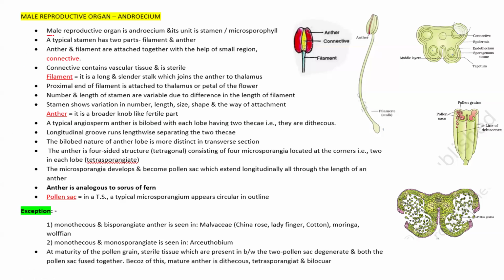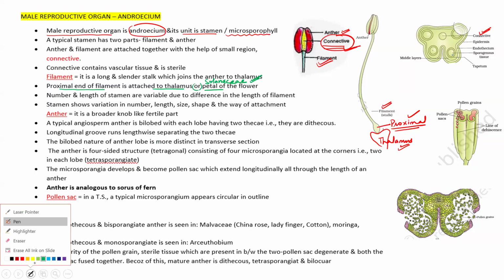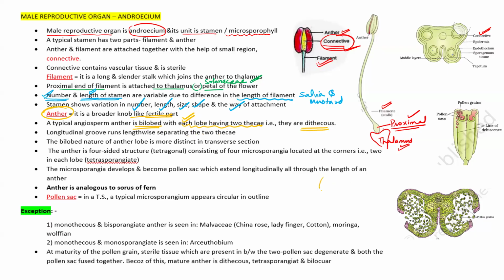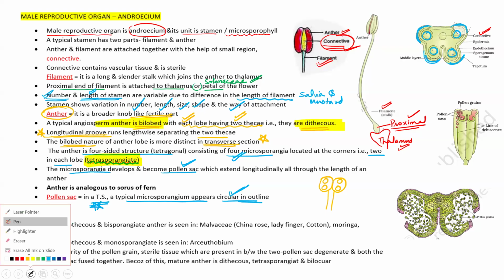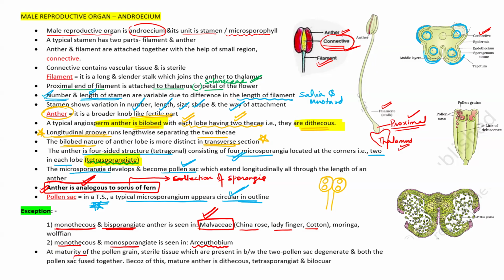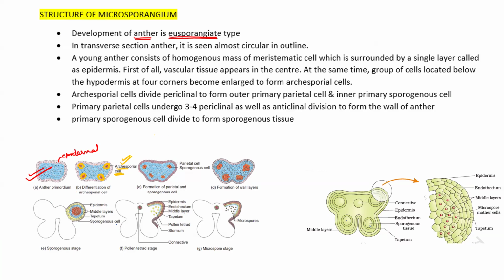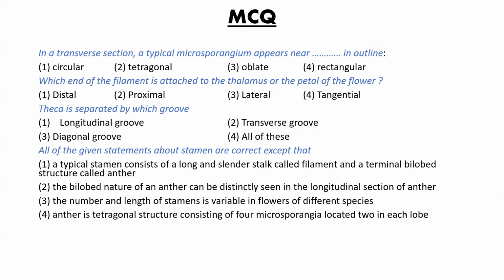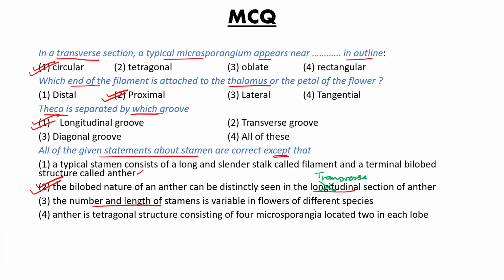Stamen-Sexual reproduction in flowering plants